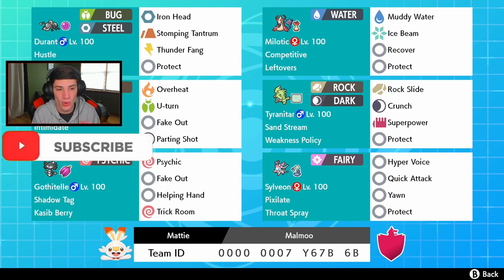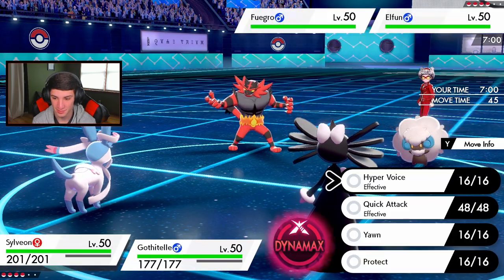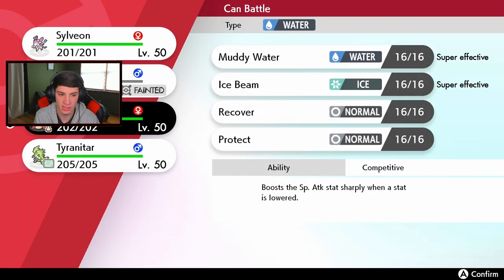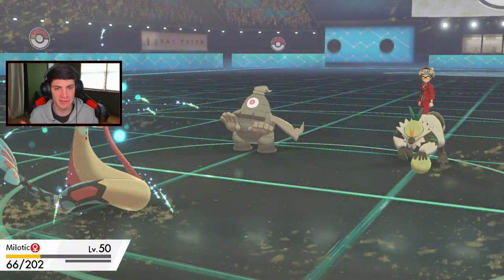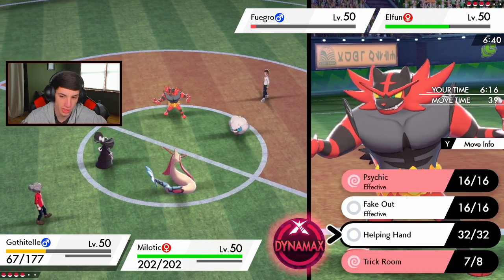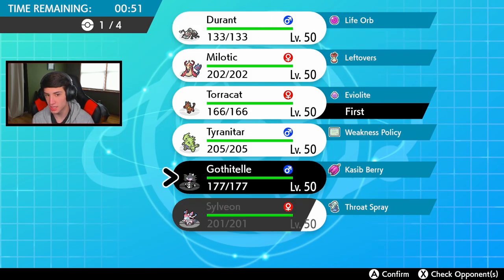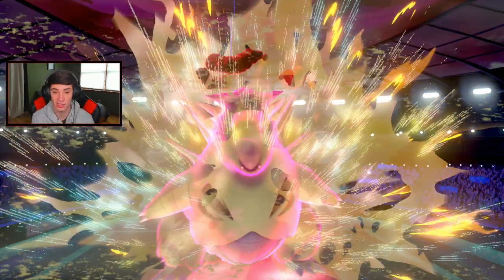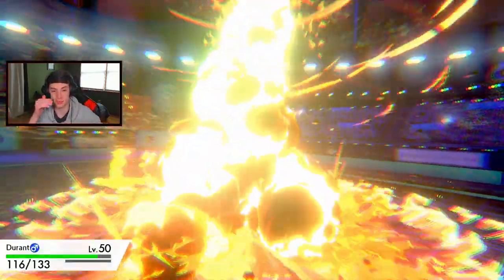Torracat is Actually Good In Ranked?! - Pokémon Sword and Shield Competitive Ranked Double Battles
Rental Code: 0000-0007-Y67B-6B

Torracat team Sent in by a viewer we use on the ranked ladder!

GAME INFO
Name: Pokemon Sword and Pokemon Shield
Developer: Game Freak
Publisher: The Pokemon Company, Nintendo
Platforms: Nintendo Switch
Release Date: November 14, 2019